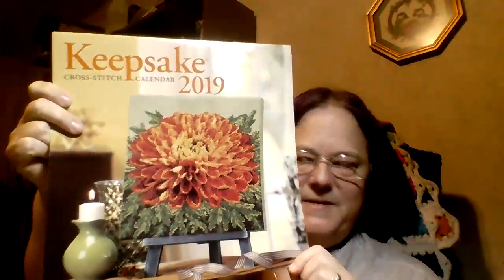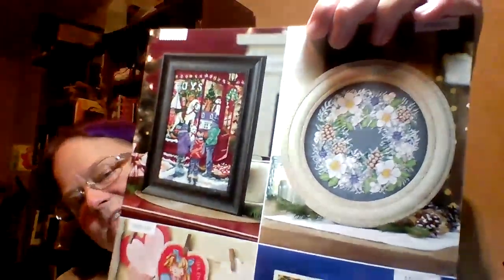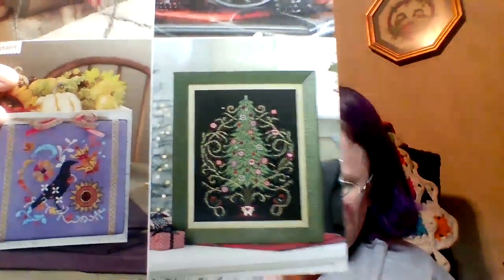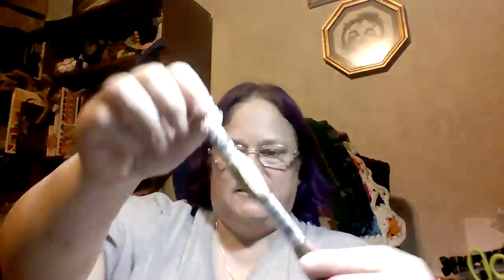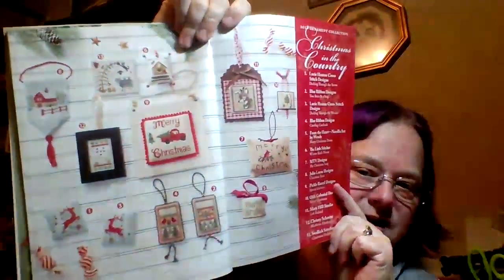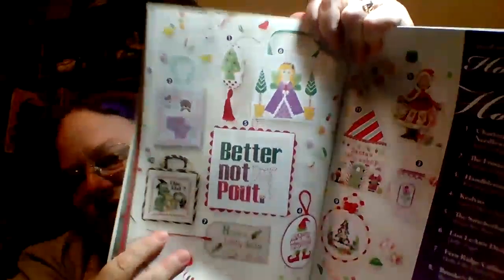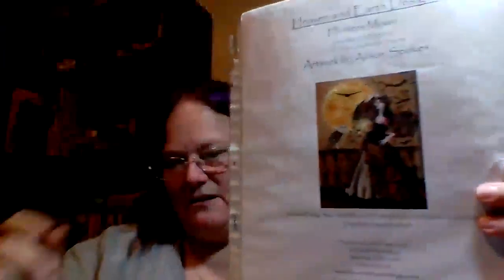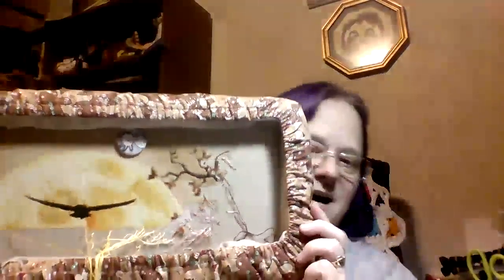Flosstube #36 - LIVE Update and New Stash